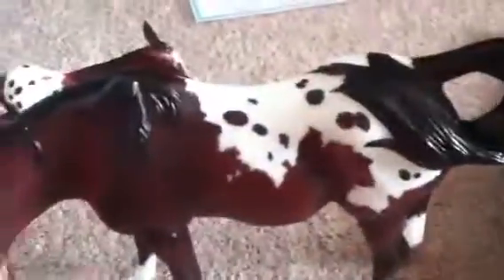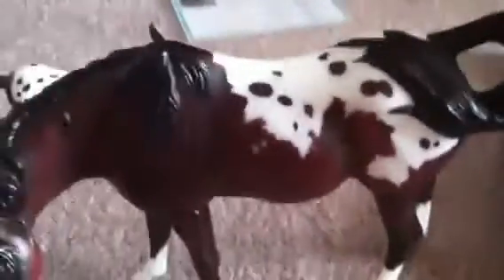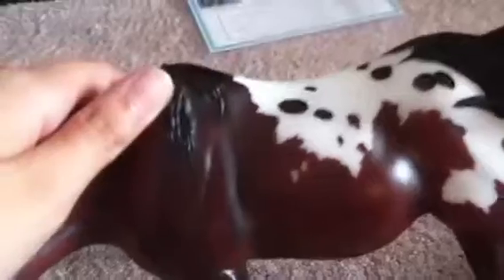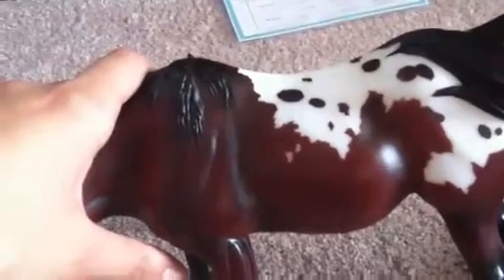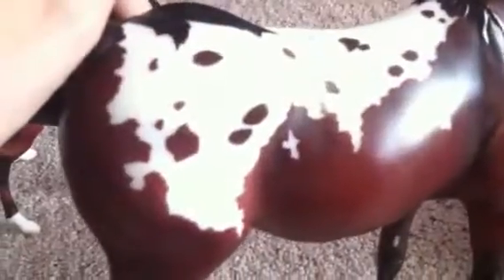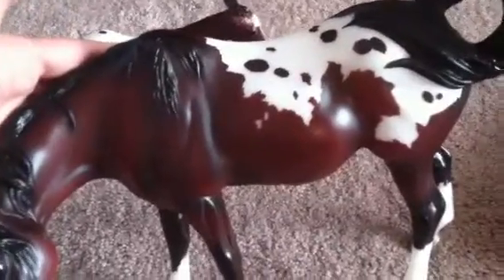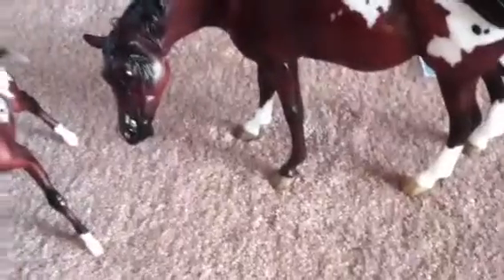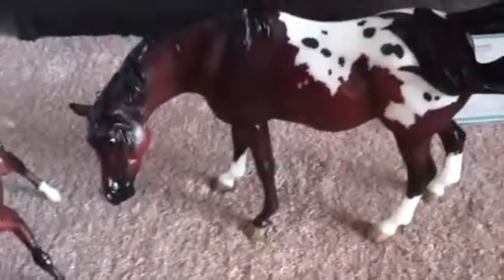Video Request #1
For iluvhorses71, Wyonna and Co.